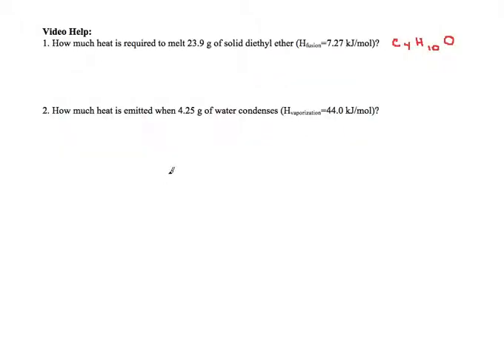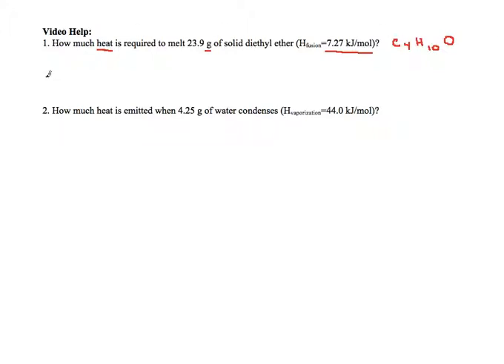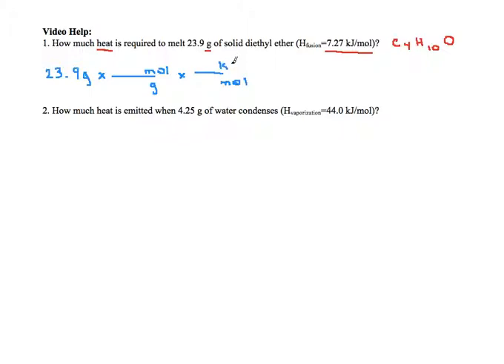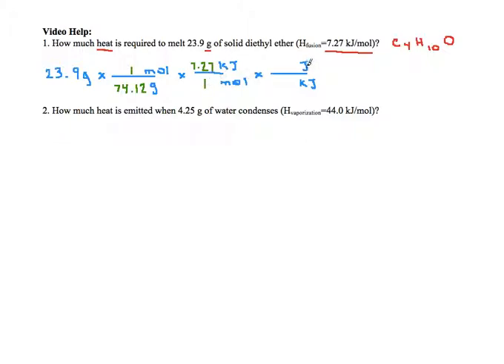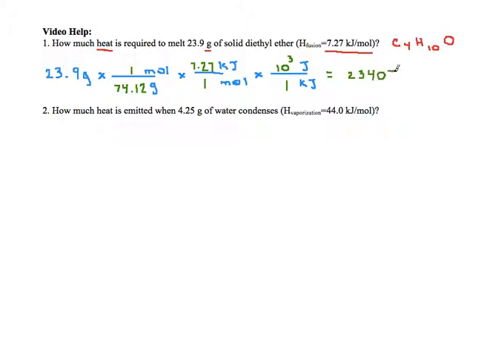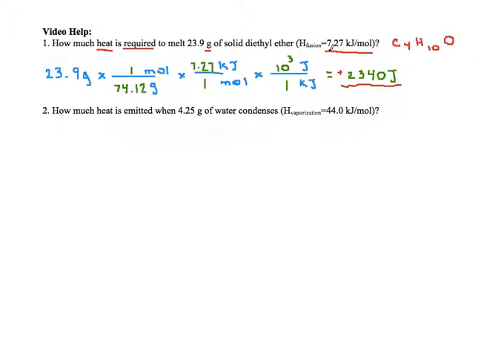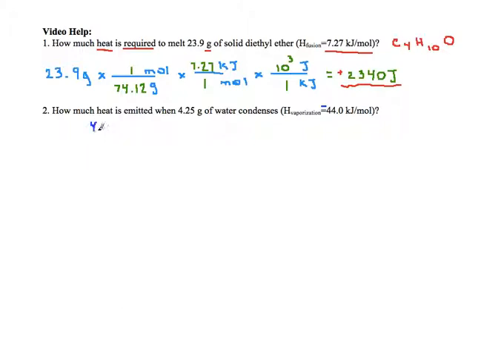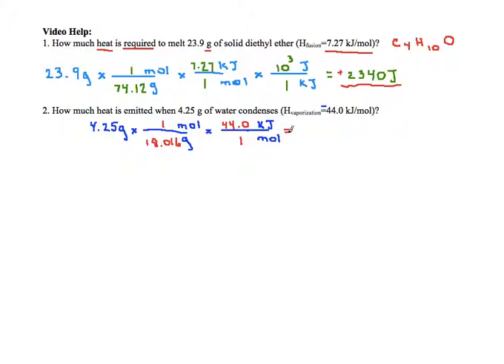Calculating Heat of State Changes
I explain how to use the heat of fusion and heat of vaporization in order to determine the amount of heat needed or released for a state change to occur.